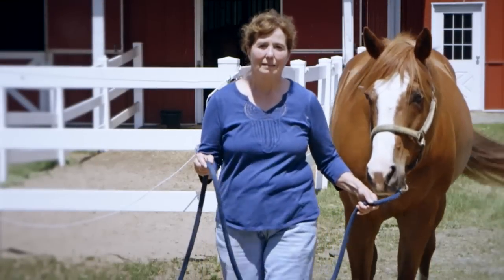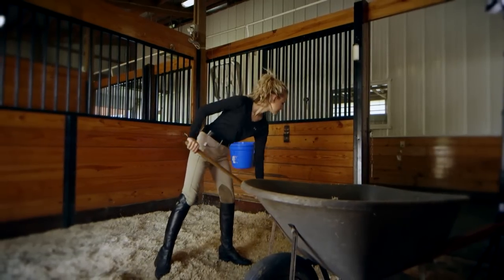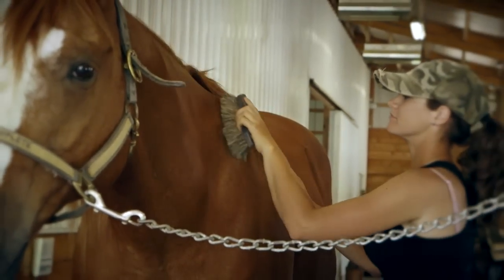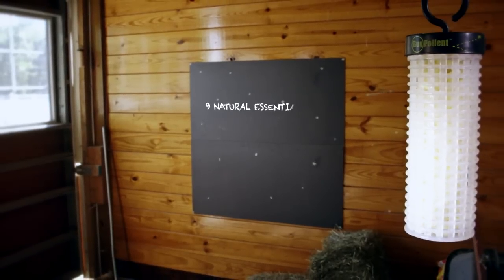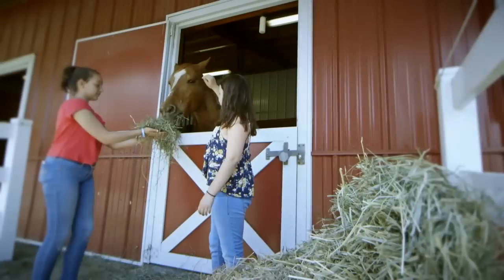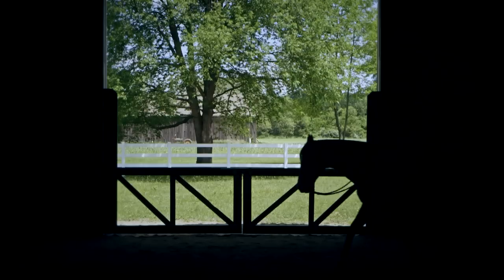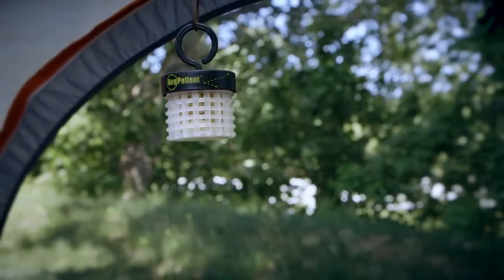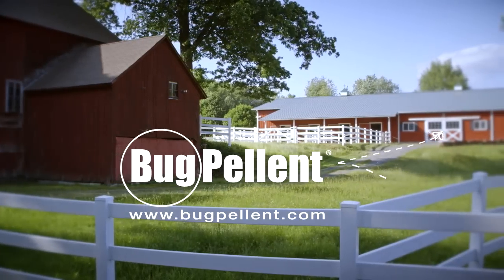BugPellent Natural Insect Repellent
BugPellent is an innovative, patented solution for repelling flying insects. Vapor from nine natural essential oils release into the air, without the use of power or flame, creating a repellent barrier, while also providing a pleasant aroma.